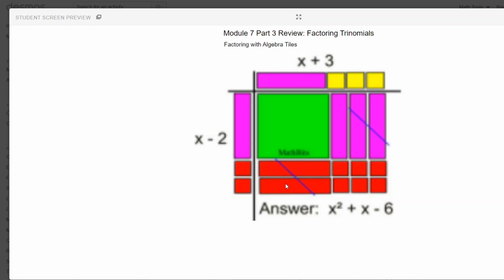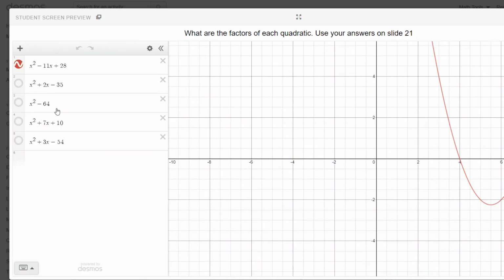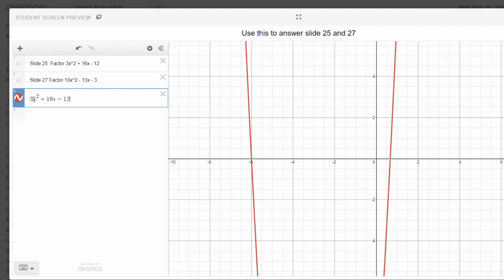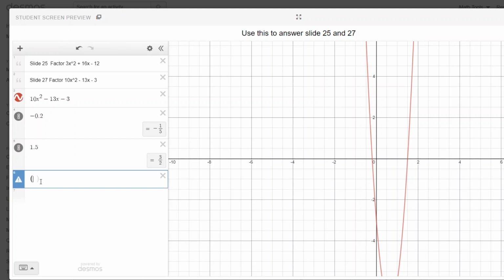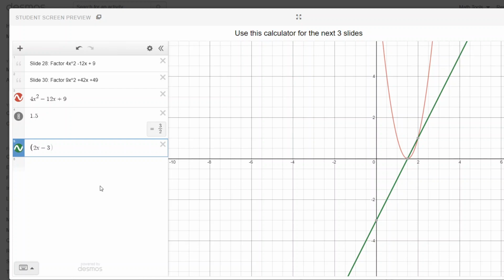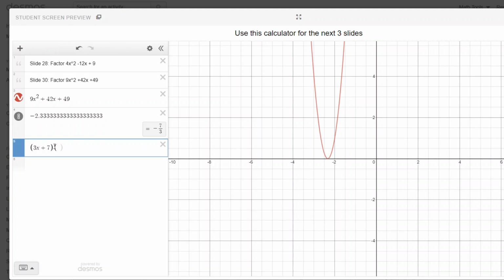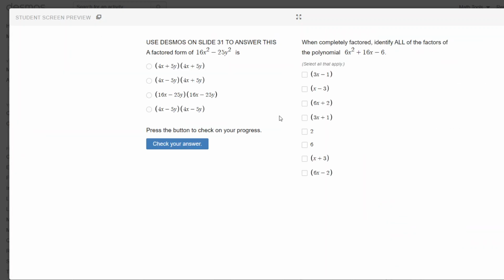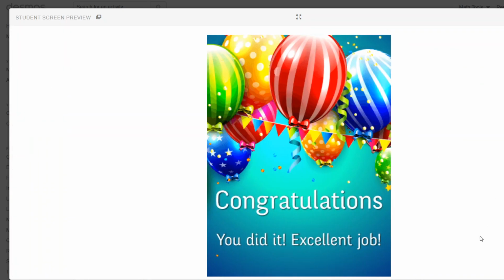20/21 ALG1 Test Review 7.3 Factoring Trinomials (and difference of squares)